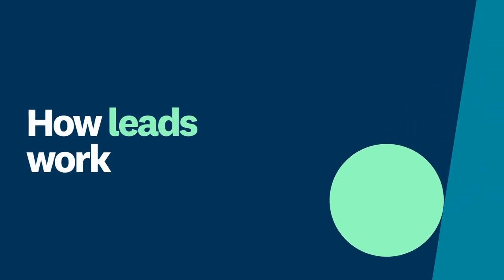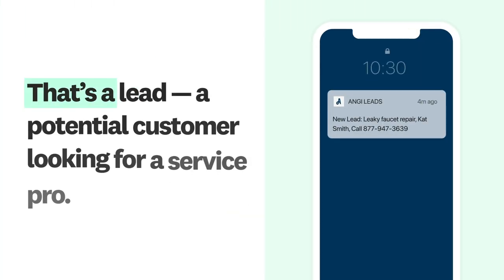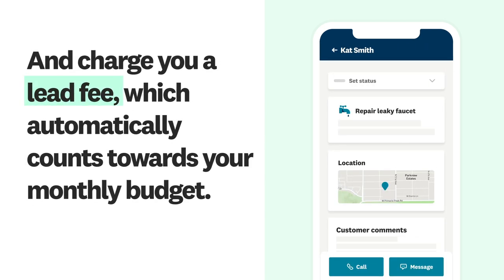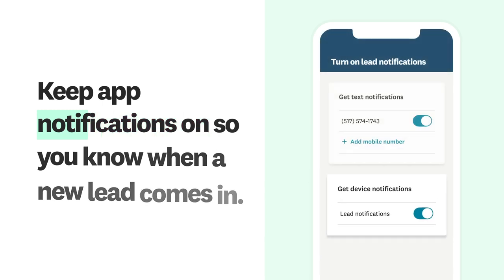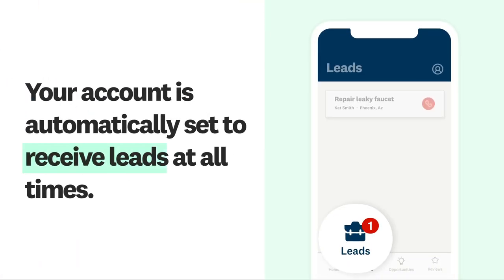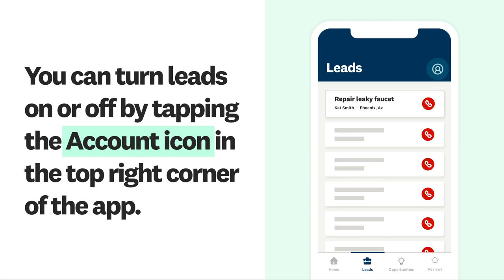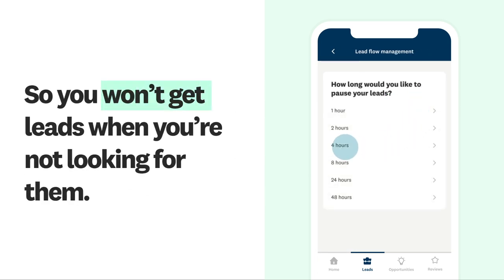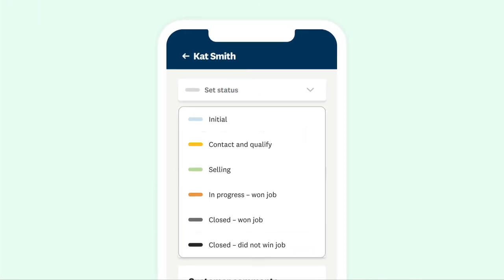Angi Leads: How it works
A quick view of how Angi Leads works and getting started.